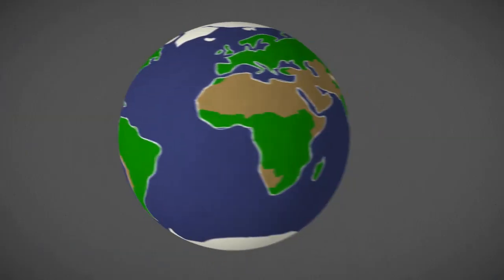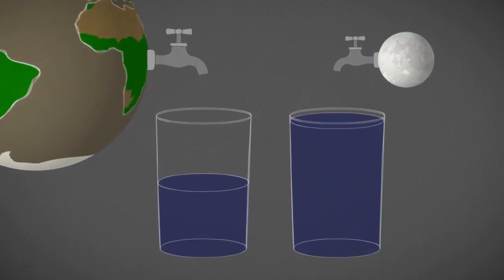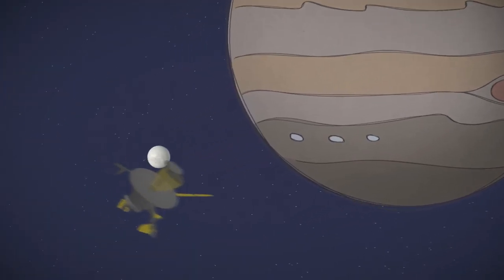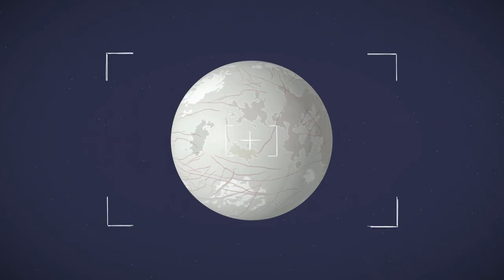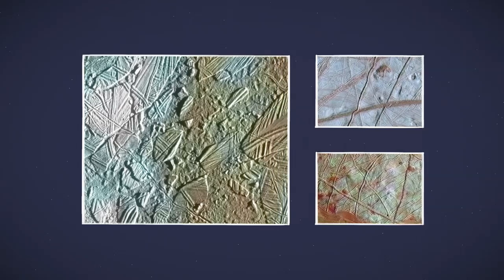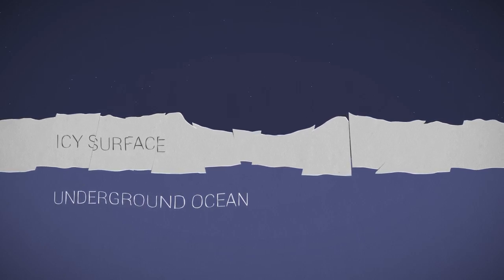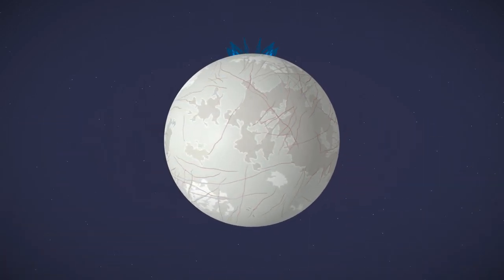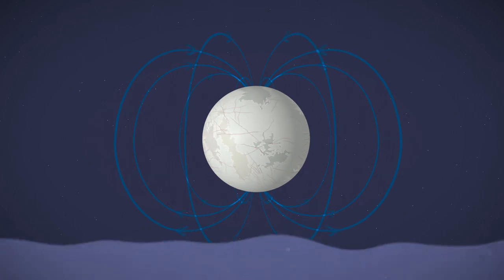Space Shorts: Could Jupiter’s Moon Europa Have an Ocean?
Find out why scientists think Jupiter's moon Europa might have twice as much water as Earth!